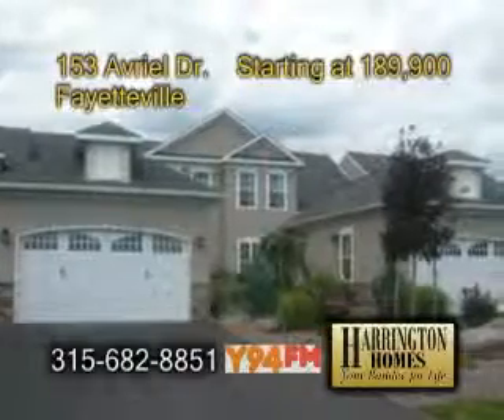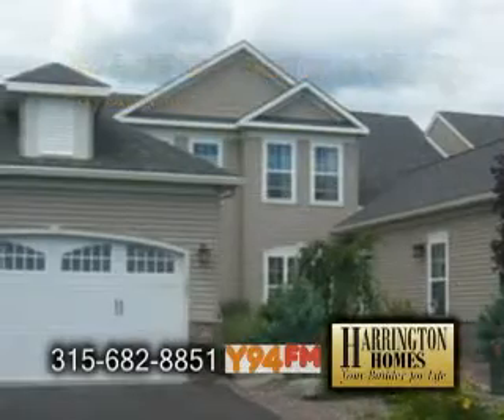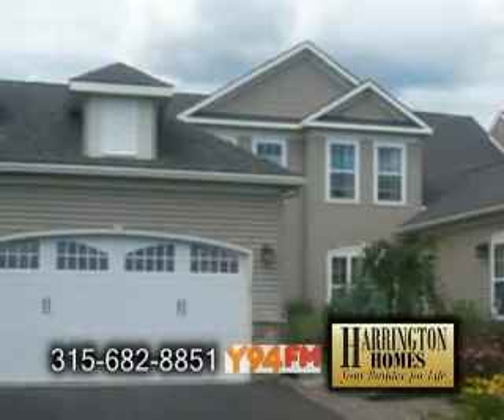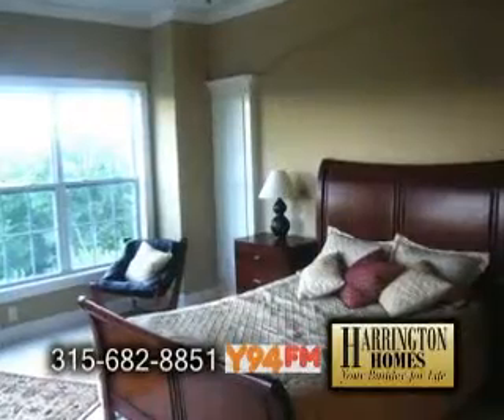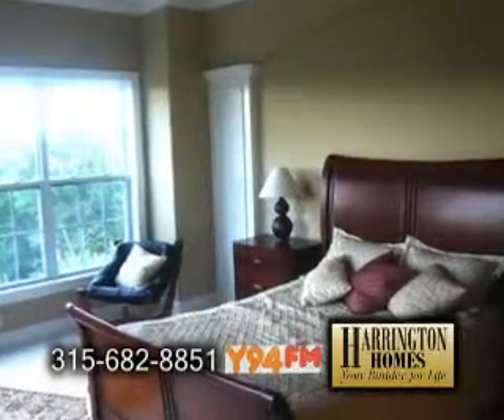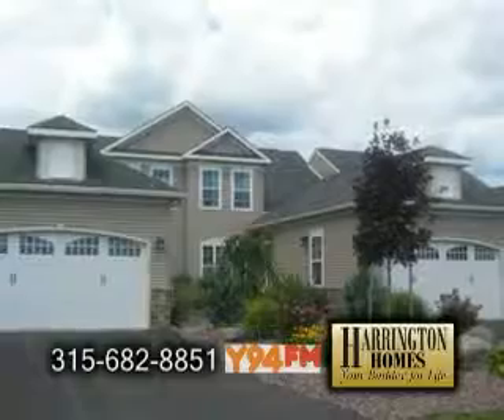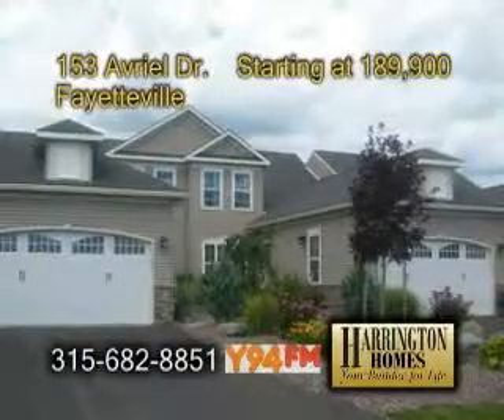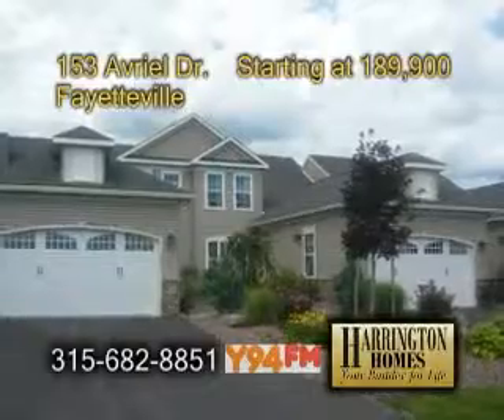Harrington 153 Avriel Dr